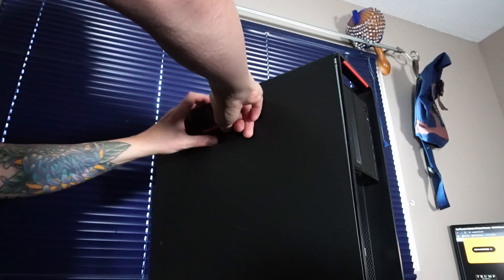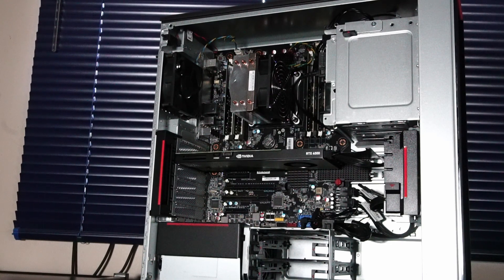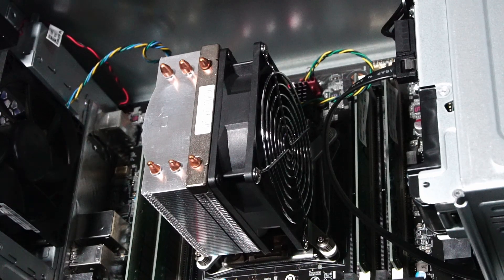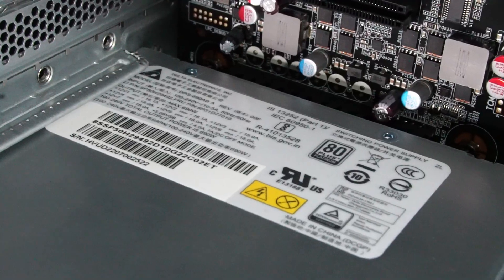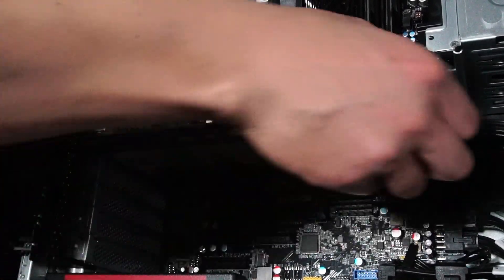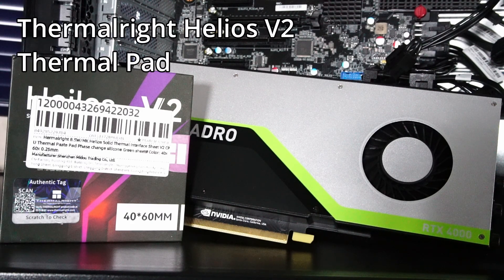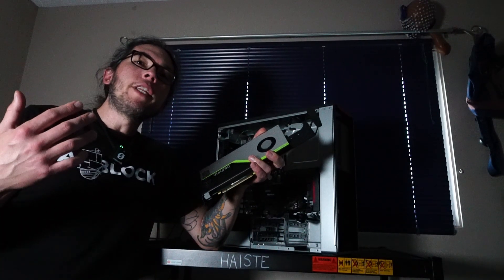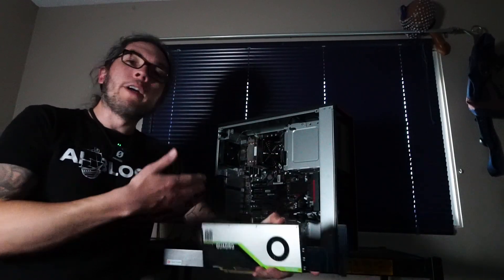Lenovo ThinkStation P520 w/RTX 4000: LLM, Rendering, Gaming, Encoding (2025)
I  revisit the Lenovo ThinkStation P520

Xeon w-2225 CPU
Quadro RTX 4000 Graphics Card
64GB Samsung DDR4 2993MHz RAM
1TB Timetec MS10 NVMe Solid State Drive

0:00 Intro
0:03 Hardware Talk
3:34 Ollama LLM
3:40 Cinebench 2024
3:45 DaVinci Resolve
3:50 Handbrake
3:55 Thank you :)
4:00 The Last of Us Pt 2 1080p
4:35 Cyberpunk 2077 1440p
5:14 Indiana Jones and the Great Circle 1080p
5:50 Portal RTX 1080p
6:22 Half Life 2 RTX 1080p
7:00 PUBG Battlegrounds 1080p
7:29 GTA V Enhanced 1440p
8:01 FortNite DX12 1080p
8:25 FortNite Performance
8:54 Dead by Daylight 1440p
9:17 Bye